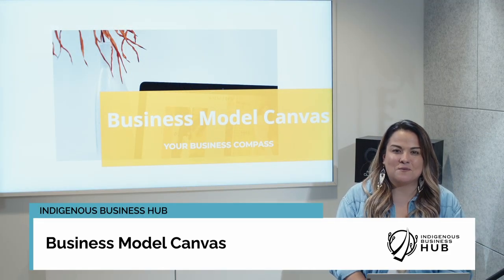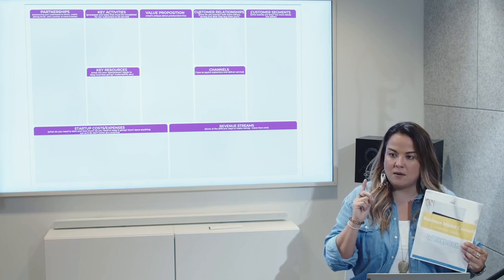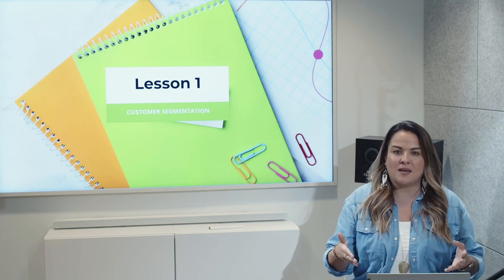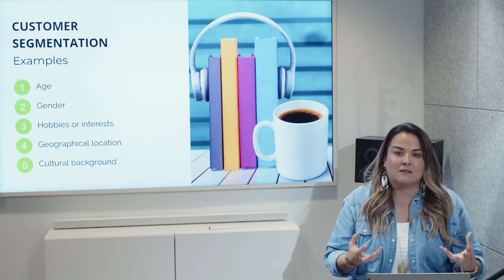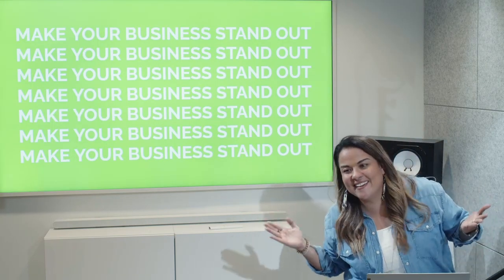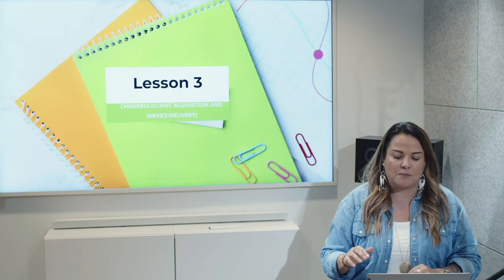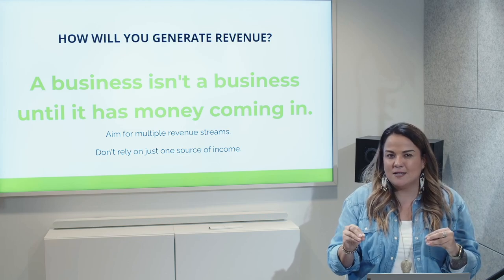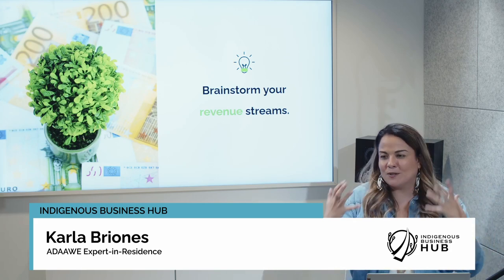Business Model Canvas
Facilitated by ADAAWE Expert-in-Residence Karla Briones, this workshop walks Indigenous entrepreneurs through the Lean Business Model Canvas and supports them in planning their venture – from idea to executable steps.